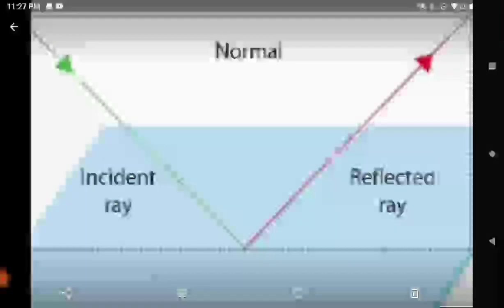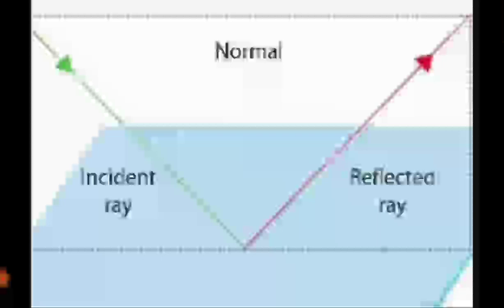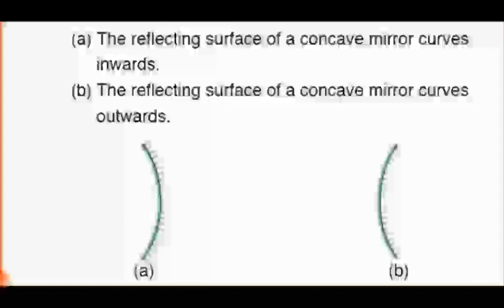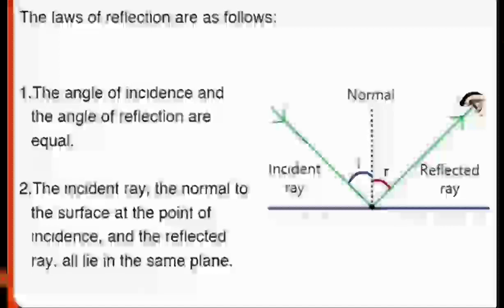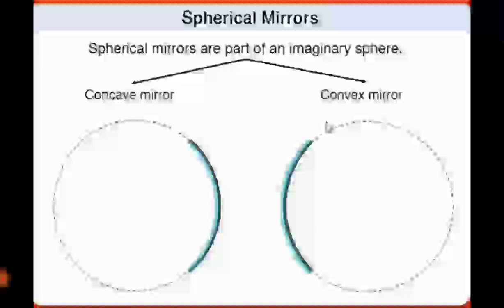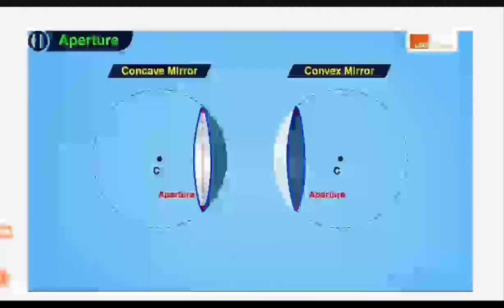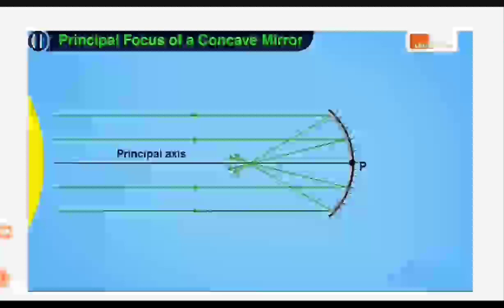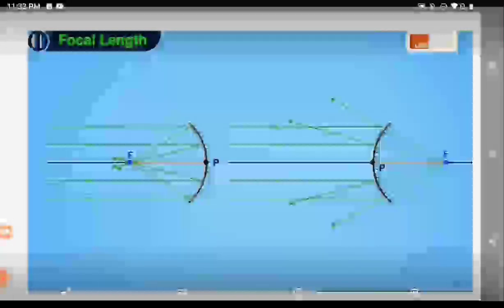De-Brief 10th Day1 and Day2